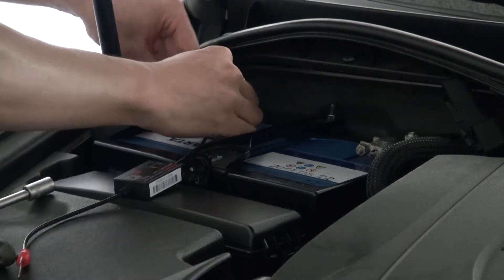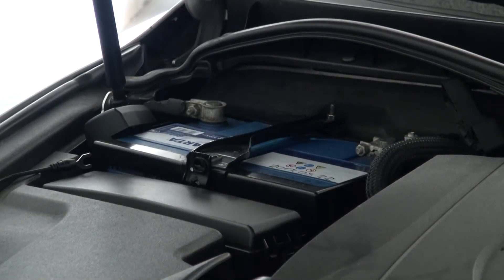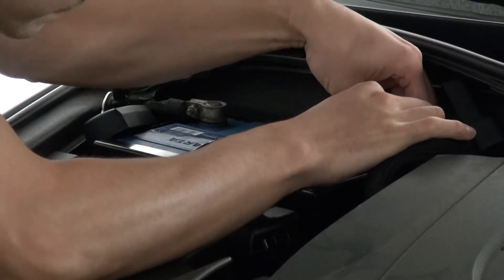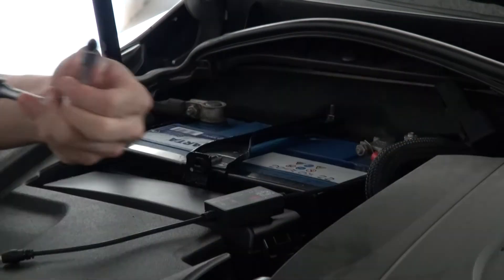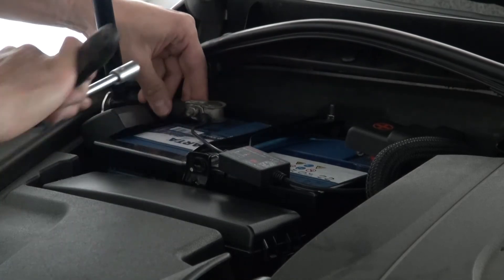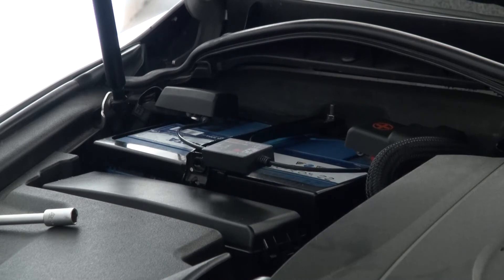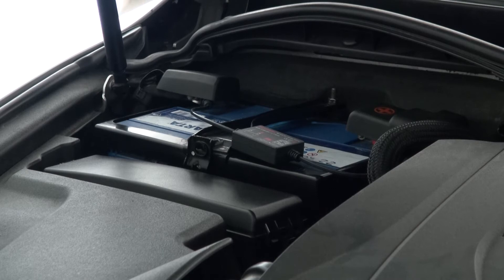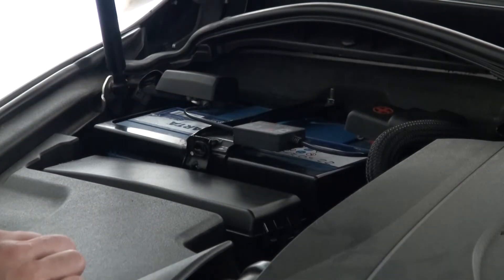Prevent the Lexus IS250/350 alternator problem - Installing a Bluetooth Battery monitor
Link for the Battery Monitor where I bought it